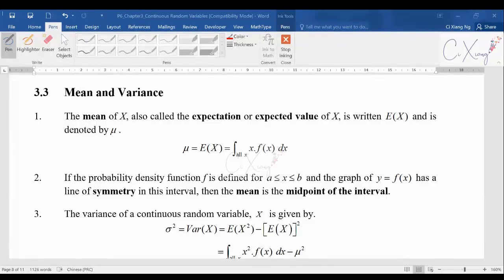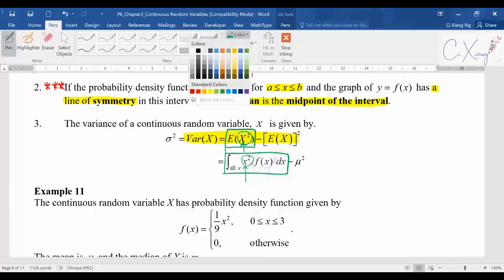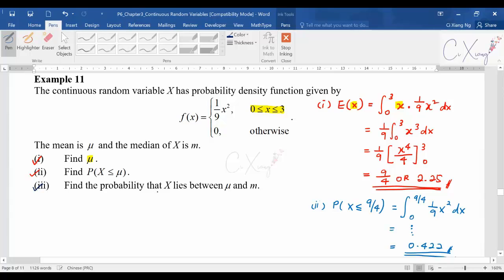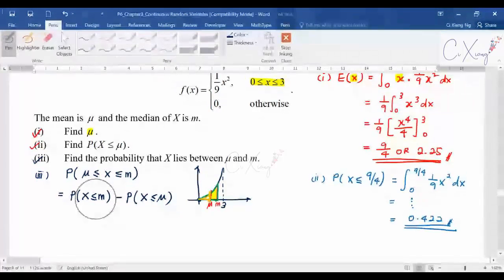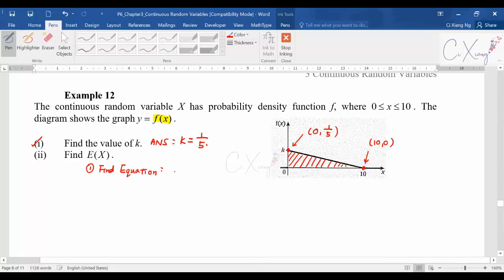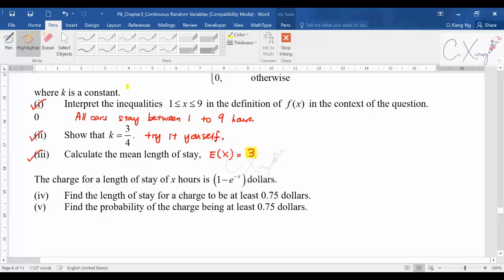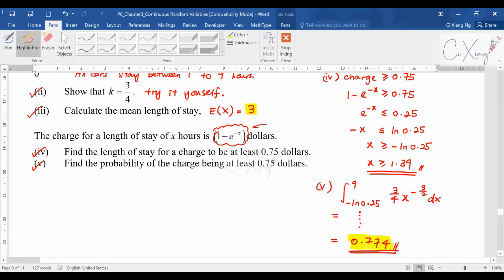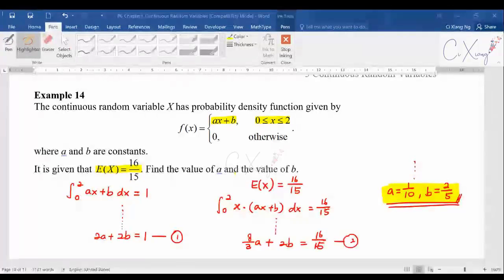9709 Paper 6 Statistics 2 Chp3 Continuous Random Variables [3]